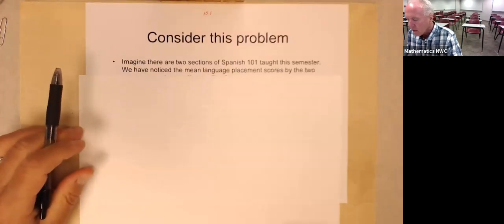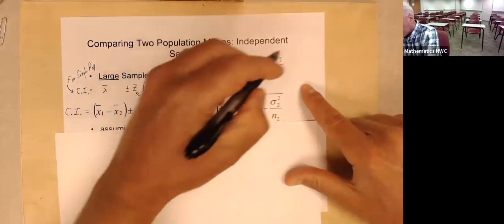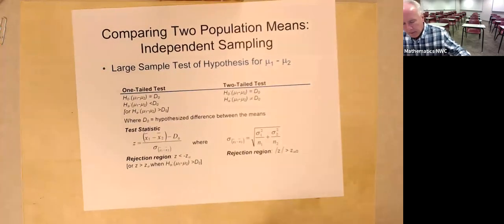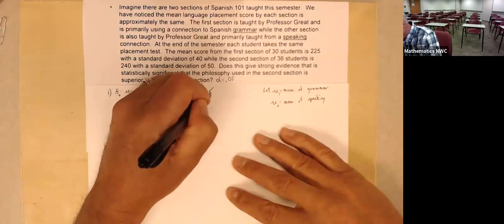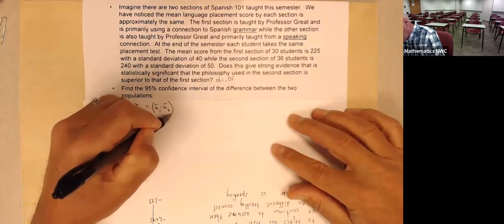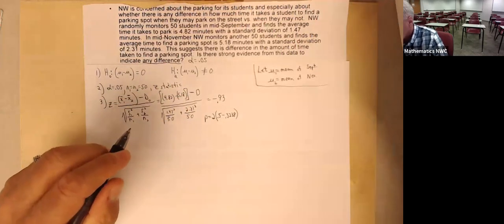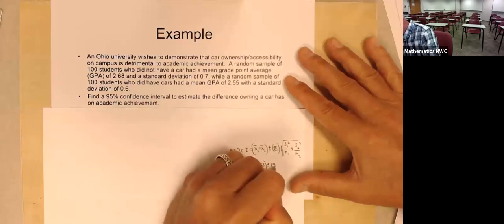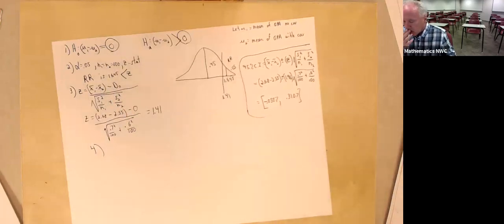Video for Stats Section 10.1